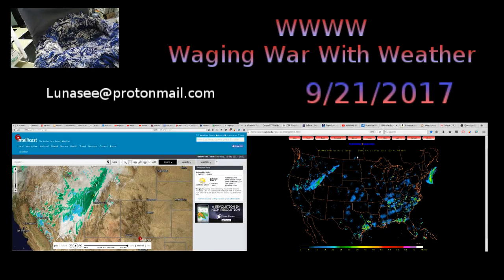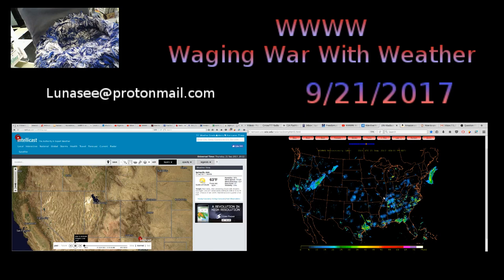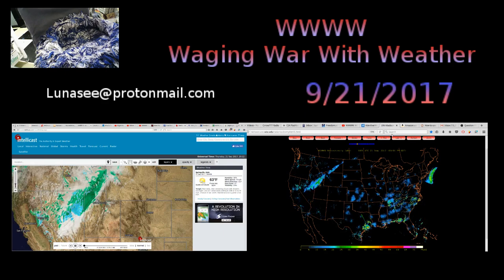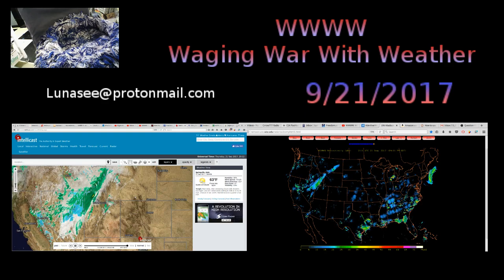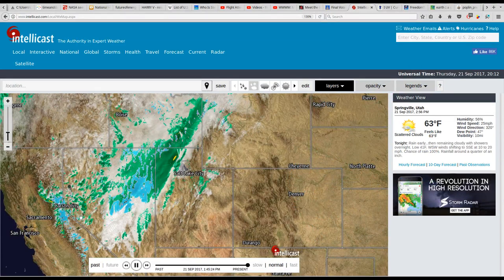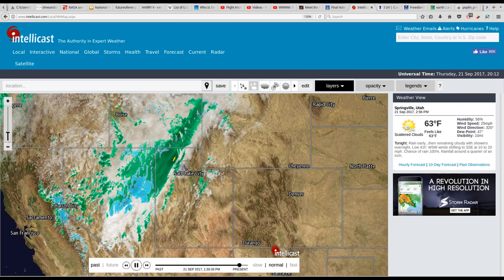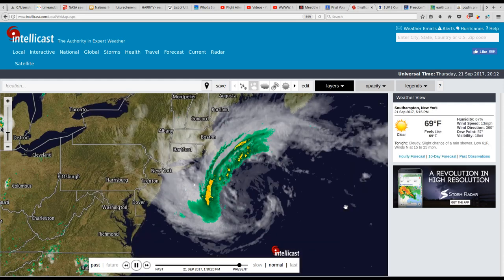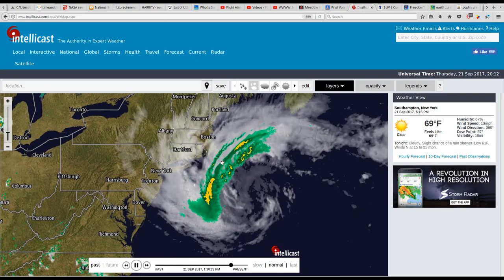WWWW: RADAR Observations: Building a Median on the Weather Highway: 9/21/2017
HR 3732: Emergency Aid to American Survivors of Hurricanes Irma and Jose Overseas Act

without prejudice,

Dani